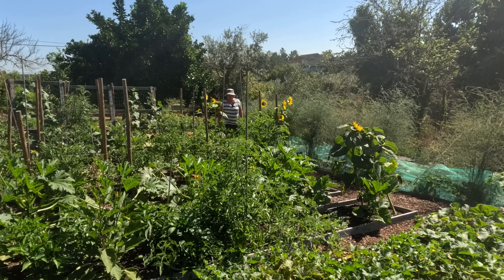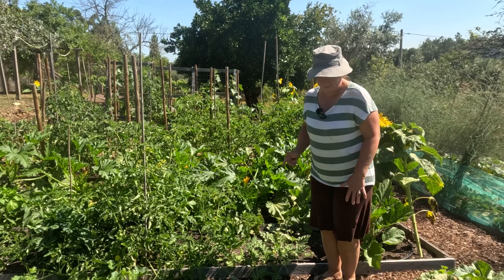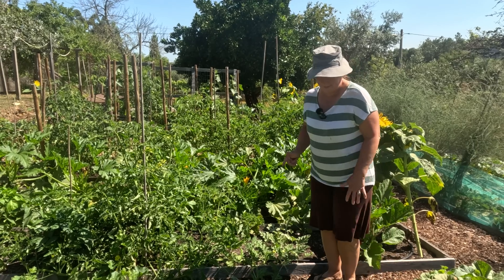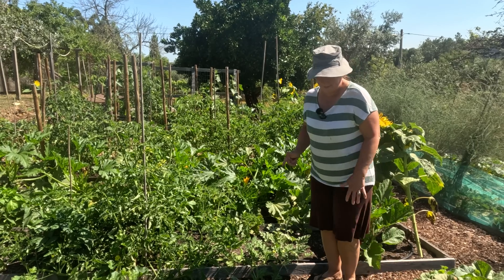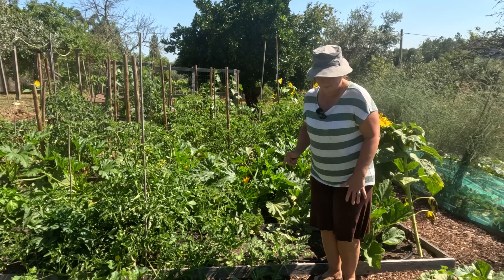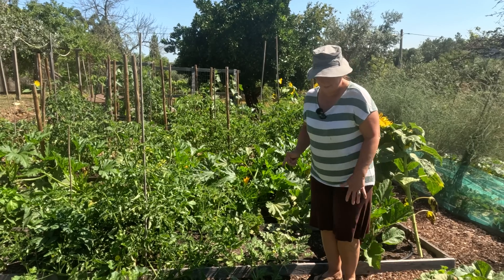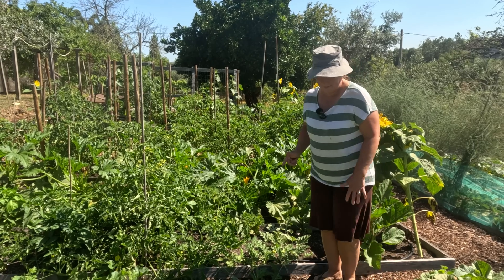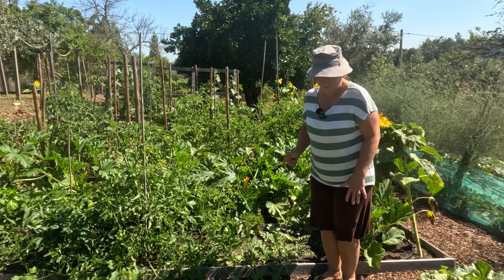Unbelievable GROWTH In Just 4 Weeks! July (No Dig) Veg Garden Tour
Our no dig veg garden in Portugal has come on leaps and bounds in just a few short weeks. We've had a week of extreme temperatures and the warmth loving plants are thriving and it's incredible to compare their growth over the last four weeks since our previous garden tour.

Join us in this video where we'll show you around the whole garden so you can see just how much everything has grown. We'll also harvest some onions and sow some interesting new crops in their place.